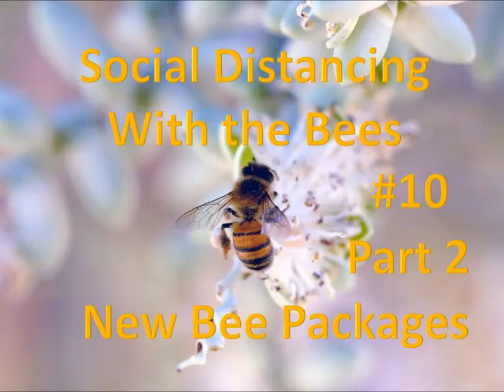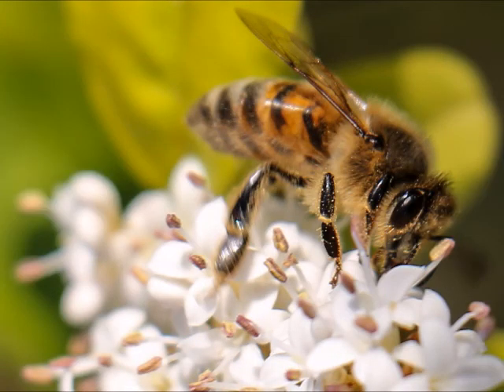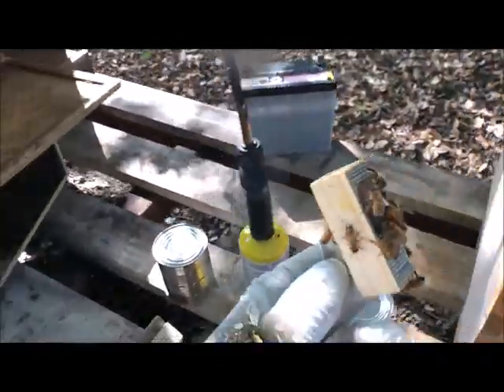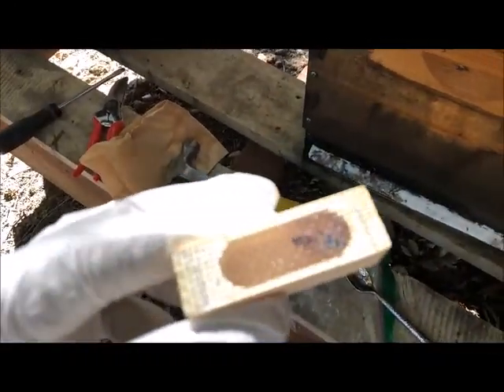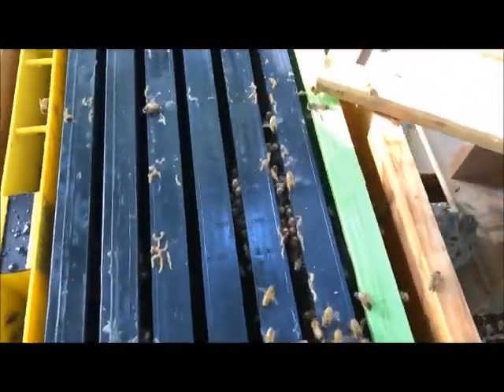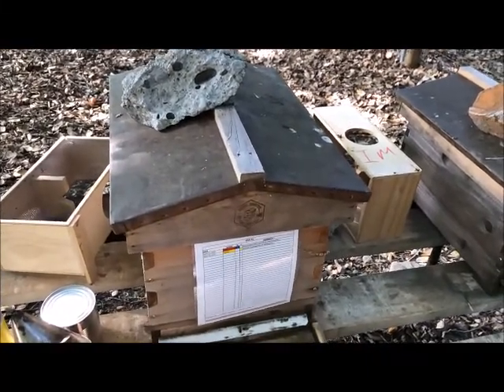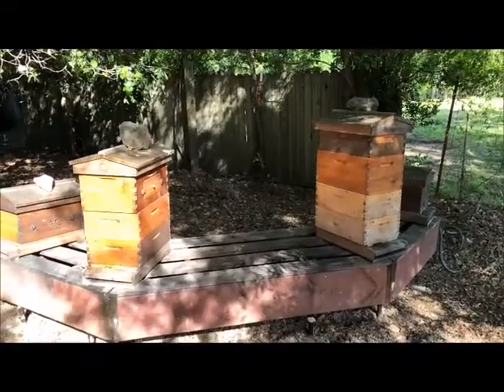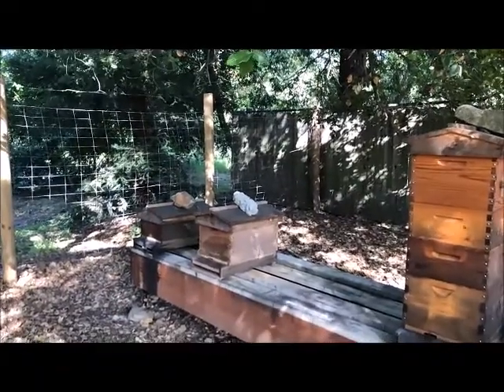Social Distancing with Bees Video 10 New Bee Packages Part 2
And now, let’s all take a deep breath, and try to relax. It’s time for a quick trip to the apiary, and this time, to continue our installation of three new packages of bees, that I received through the San Francisco Beekeepers. Here are a few moments to spend with the bees.